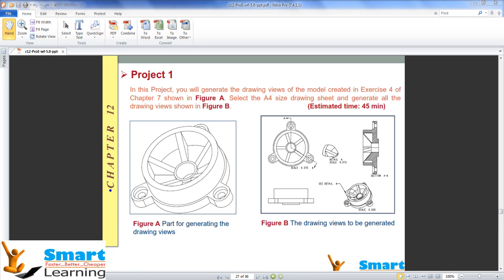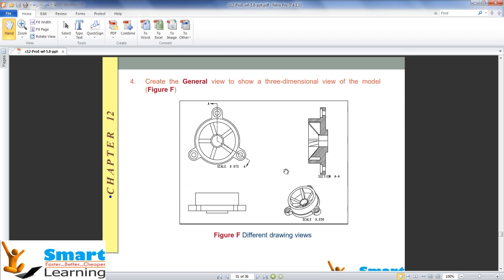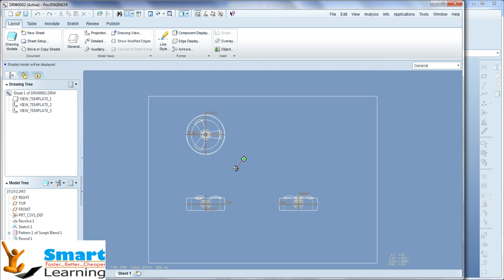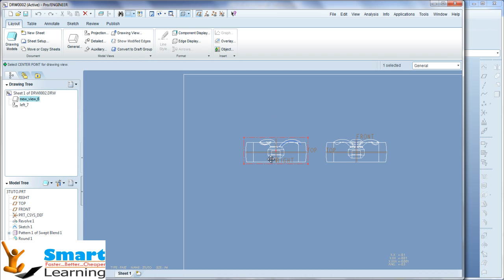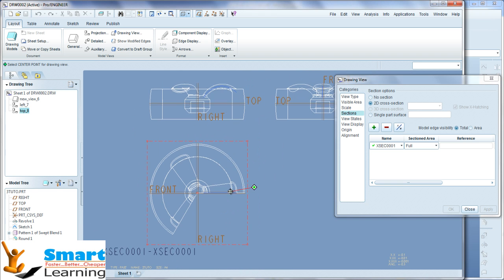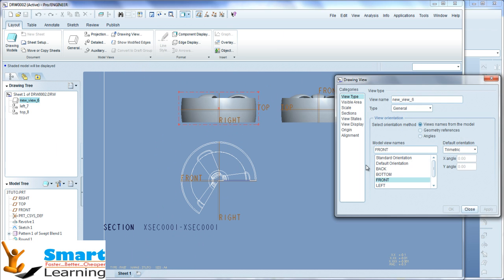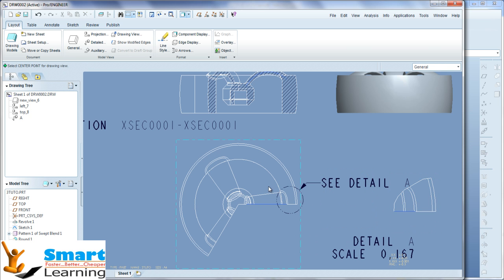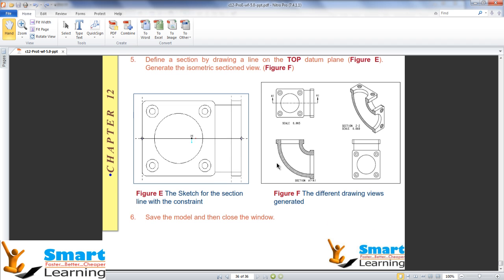Pro/Engineer(Wildfire 5.0)- Video Training/Tutorial DVD